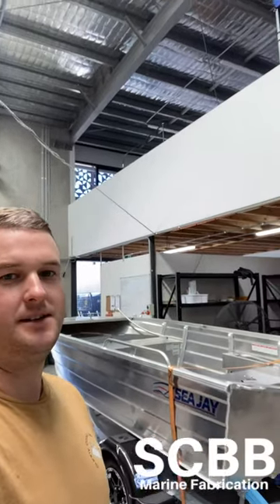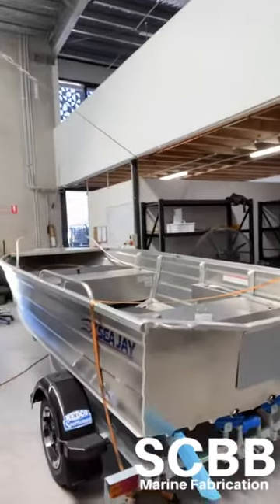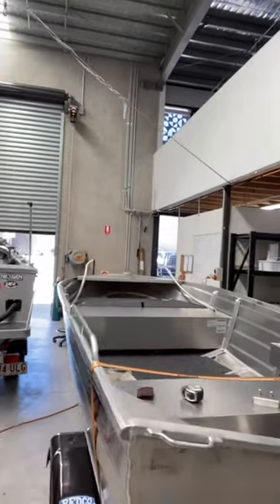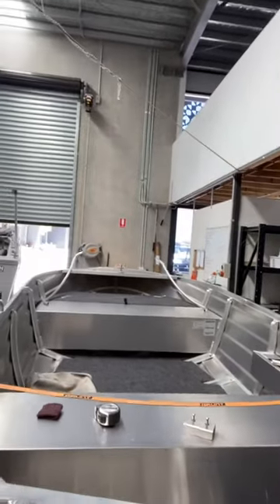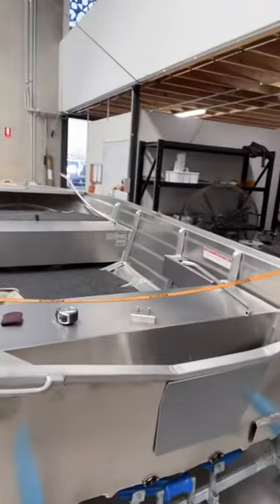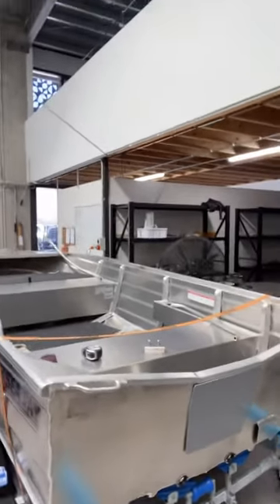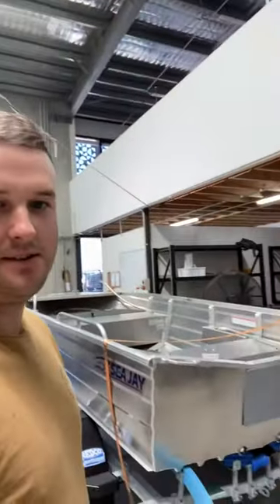Tinny mods TIG welding Aluminium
Modifying a brand new seajay boat for a customer.